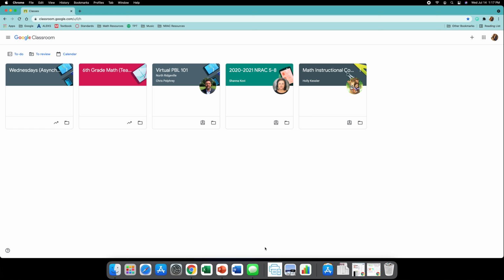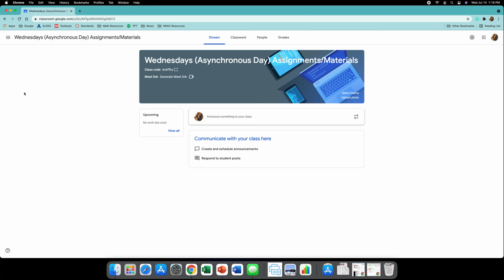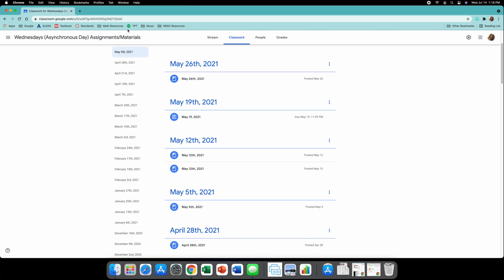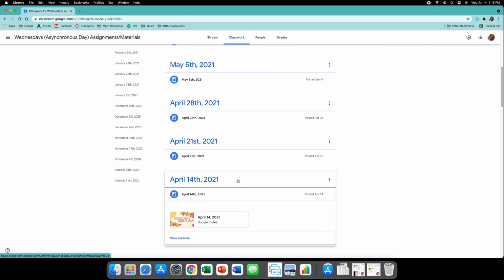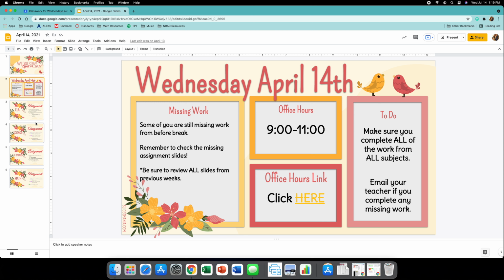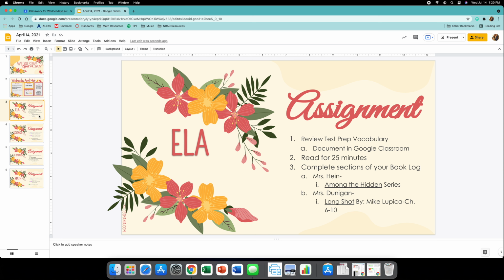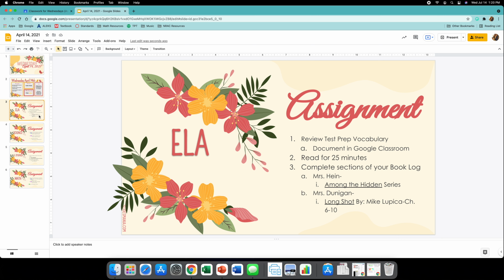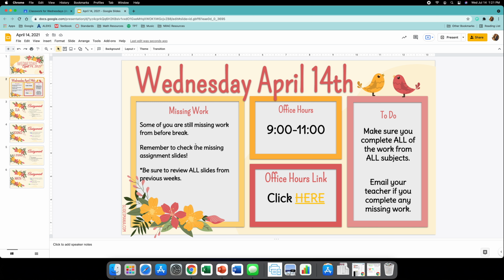Multimedia Presentation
To describe how to access all Wednesday/Asynchronous classwork.